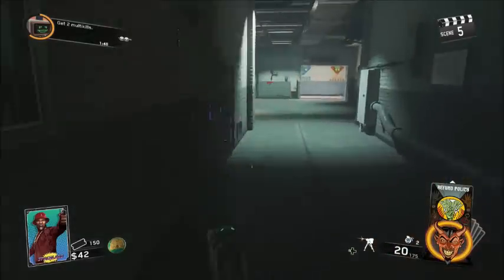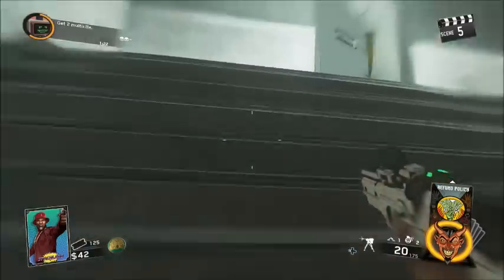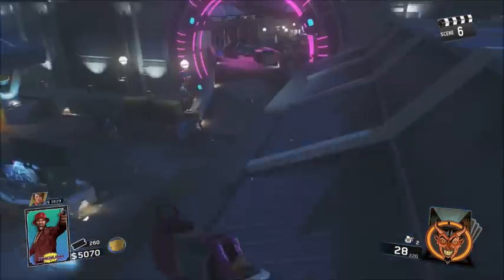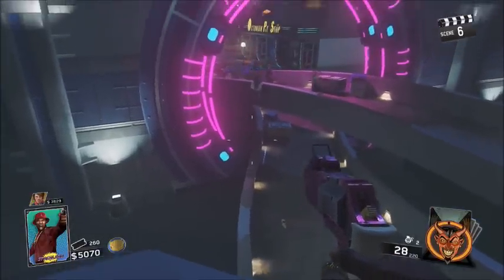Call Of Duty Infinite Warfare All Working Glitch Spots Zombies in Spaceland EASY Glitches 2017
Infinite Warfare Zombies in Spaceland Top 3 Easy Glitches 2017
XBOX mETEOROTICvIRUS opg glitches over powered gamers we need you

For More Call Of Duty game play check out out high round glitches Playlist or are step by step easy god mode glitches as always thank u all so much for checking ther video mmfcl

CHECK THE LINKS BELOW FOR MORE CHEEKY easy glitches and glitch spots for call of duty infinite warfare GIVE US A SHOUT IF U WANT to get in a game ^^^ we play most call of duty games on both consoles give us a shout if u want to get in a game.
Over Powered Gamers Covers the three top easy glitches on infinite warfare's zombies in spaceland ! Hope u enjoy if u rate this video please leave a like comment an subscribe BIG SPECIAL THANK U to mega dench for helfing me with the footage 8) playlist on all working glitch spots and easy god mode glitches on spaceland Check on my Playlist for patched or not to be patched

QUICK DISCLAMER I DID NOT FIND ANY OF THESE GLITCHES
AND DO NOT KNOW WHO THE FOUNDERS ARE but thank u for more crazy easy spaceland glitches click below for crazy antics and even crazyer glitches, HOPE U ENJOY OPGamers hype

KD Unit 7 !

DAILY ZOMBIES CONTENT !!!
FUNNY SUB GAMES really enjoyed this one
Warm up on rave in the red woods
AS ALWAYS I HOPE U ENJOY THE STREAM

This is the URL to your tip page where viewers can send you donations.

AND IF U ARE INTERESTED IN CHECKING US ON FACEBOOK or TWITTER

CHECK US OUT ON FACEBOOK AND TWITTER

CLICK N COLLECT
AS ALWAYS HOPE U RATE THE STREAM

AND IF U ARE INTERESTED IN CHECKING US ON FACEBOOK or GOING Savage 8) REAL Savage.
Big Shout out to all THE OPNATION
CLICK N COLLECT  MODS GET PRIORITY

AND IF U ARE INTERESTED IN CHECKING US ON FACEBOOK or Twitter Check the channel page introduction for more details.

Tutorials: ALL MAPS/XBOX